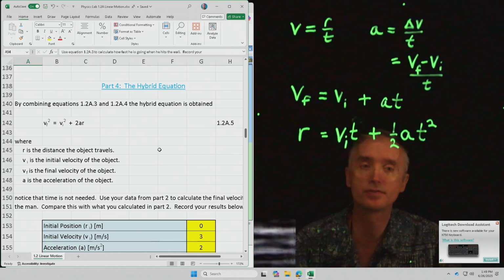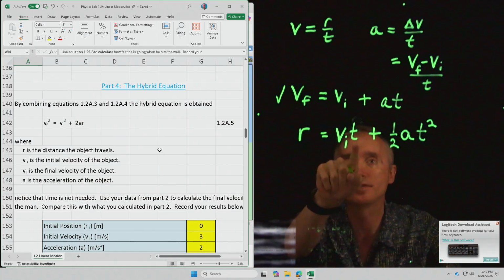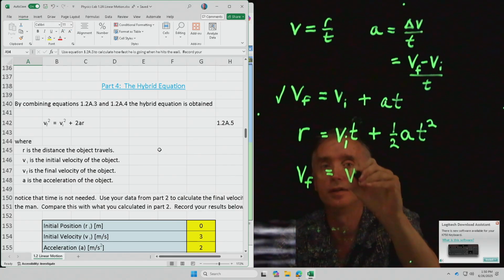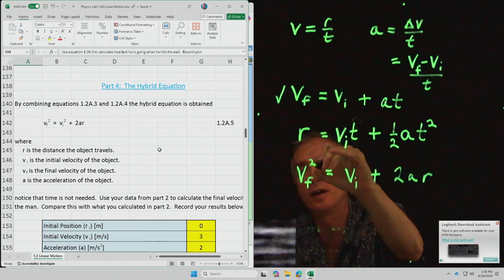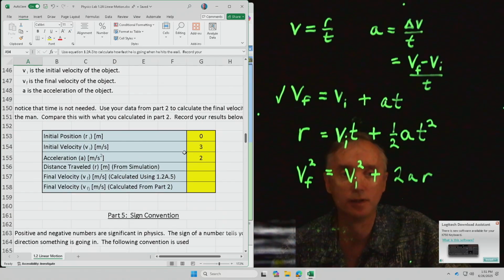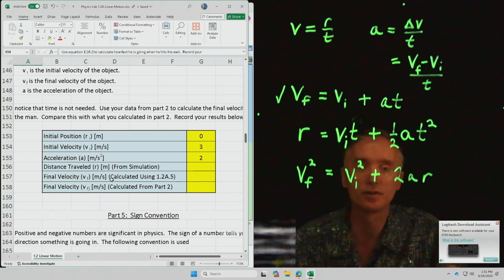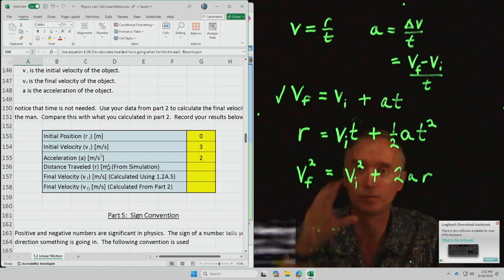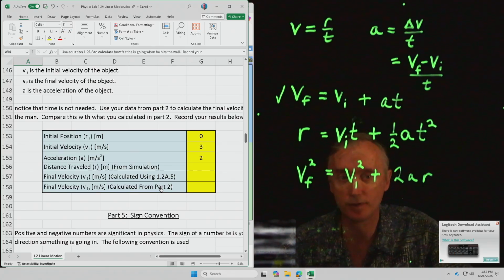Phy Lab 1 2A 4 The Hybrid Equation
In this lab segment about linear motion you will learn how to calculate the velocity of an object if you know its initial velocity, acceleration, and distance traveled.